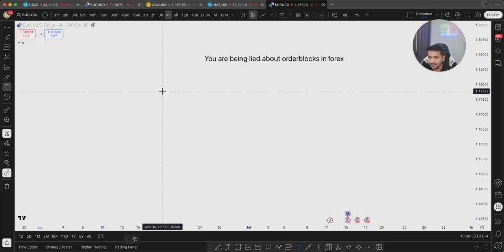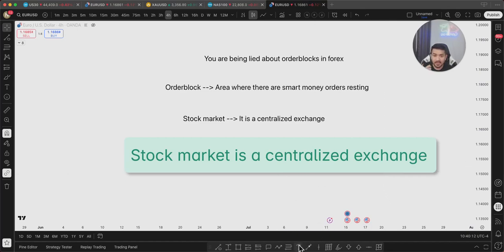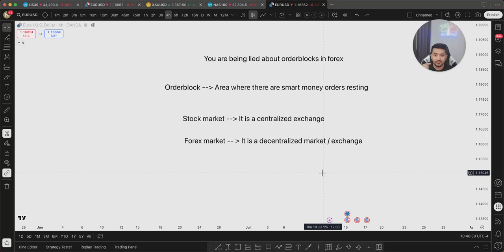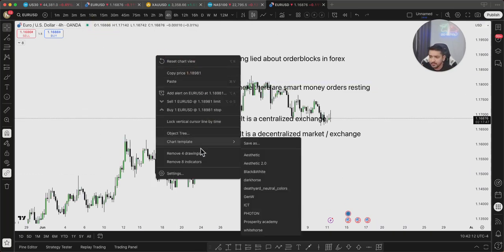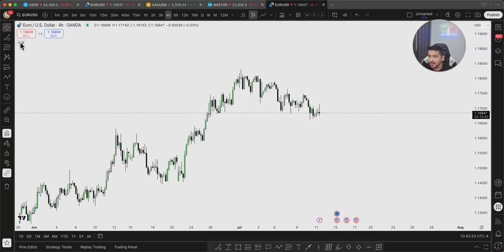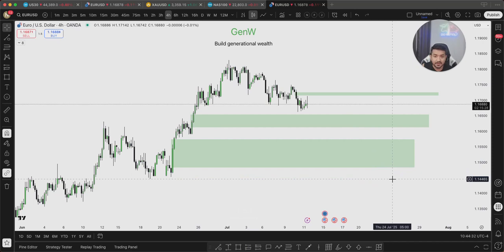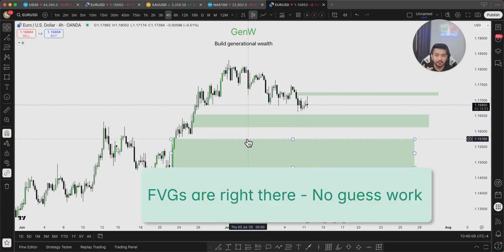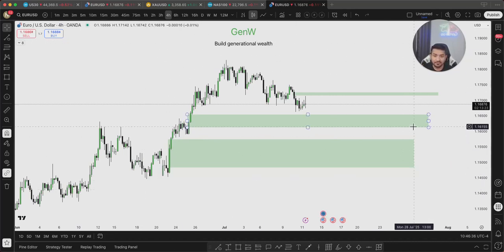8 minutes that’ll break the biggest myth in Smart Money trading. No more ORDERBLOCKS!!